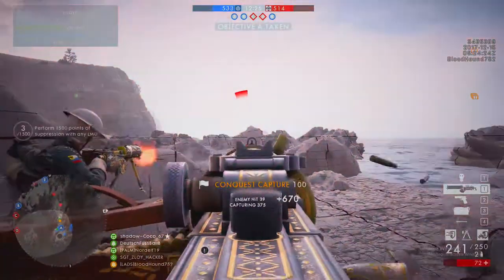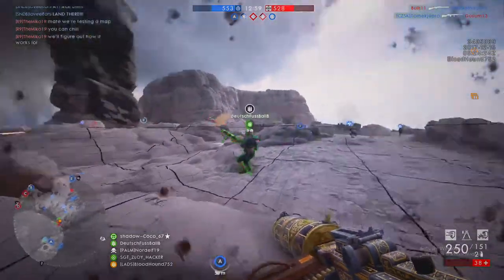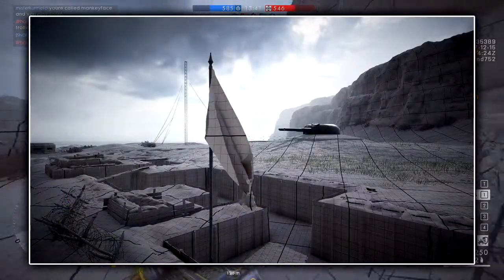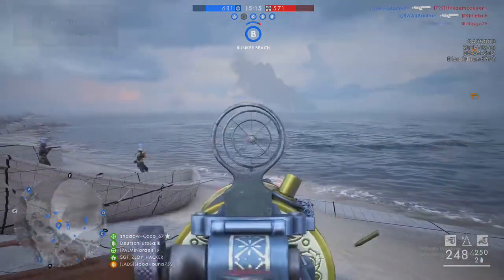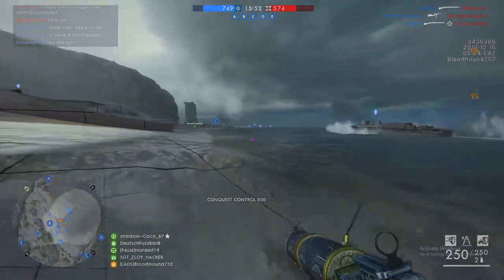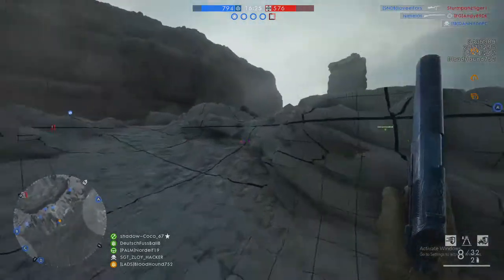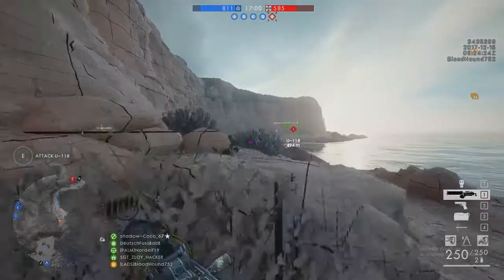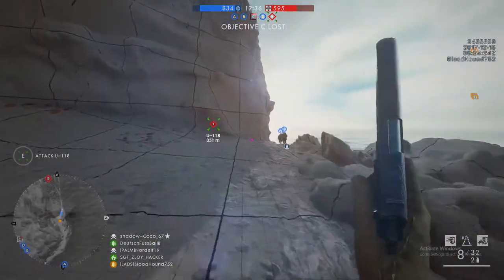DOES HELIGOLAND BIGHT SUCK? ► Battlefield 1 (Turning Tides DLC)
Well, Heligoland Bight needs work. Bad. Let me know what you think!

Music used in this video:
● BF1 Main Theme

► Thumbnail Screenshot By:
Me!

 - BloodHound